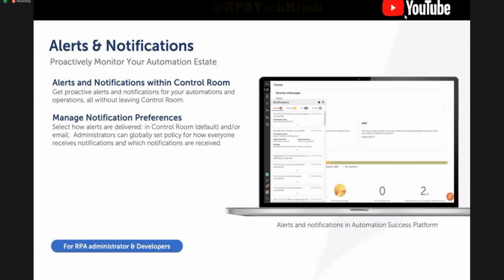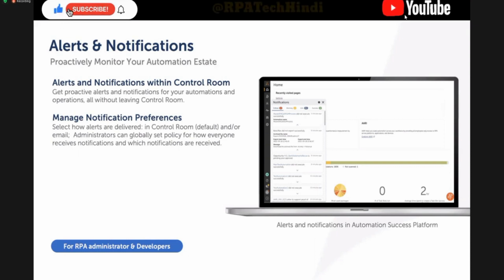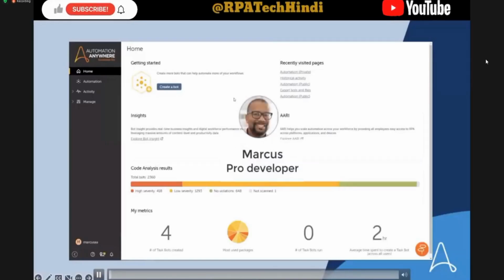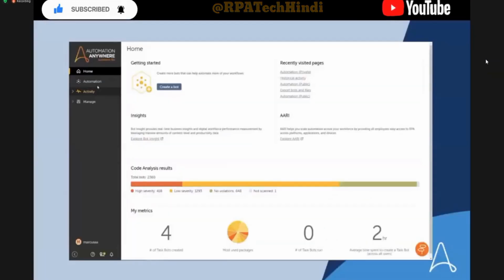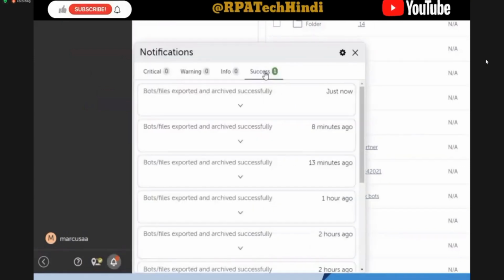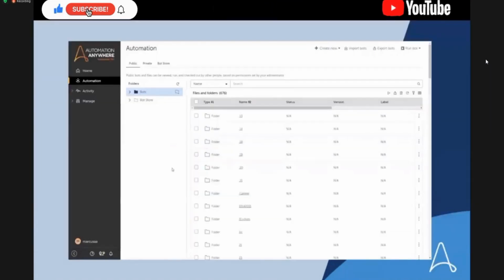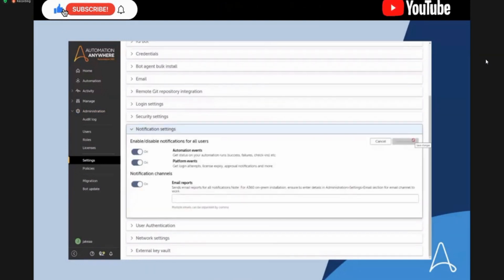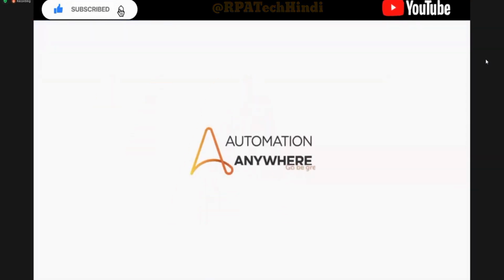Automation Anywhere A360 Success Platform Release V.27 | Alerts and Notifications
Empower your developers with automatic alerts and notifications for bot runtimes, failures, and other notifications to proactively monitor your automation landscape.

Hello Everyone,
Welcome to RPATechHindi! On this channel, you will find content related to RPA & related RPA Tools & RPA Technologies.

Robotic Process Automation (RPA) is a form of business process automation technology based on metaphorical software robots or artificial intelligence workers.

Our goal is to share maximum information on RPA to help RPA enthusiasts on their learning path.

YT Tags:..
Update Automation Anywhere  A360 | Alerts and Notifications
Automation 360 Release V.27 | Fixed Forms for Document
automation anywhere
hyperautomation
intelligent automation
document processing
intelligent document processing
rpa tutorial
enterprise a2019
rpa tool
bot store
iq bot
bot insight
rpa
redbull platform
diving platforms
redbull platforms
funk bros
full send
vivo v27 pro updates
automation anywhere tutorial
automation anywhere certified
automation anywhere installation
automation anywhere certification
automation anywhere rpa
automation anywhere live
automation anywhere full course
automation anywhere 360
rpa automation anywhere full course
automation anywhere tutorial for beginners
automation anywhere community edition tutorial
rpa automation anywhere
rpa automation anywhere tutorial for beginners
rpa automation examples
rpa tutorial for beginners
simplilearn rpa
simplilearn
rpa course
automation
business automation
marketing automation
digital process automation
test automation
zapier automation
the support automation show
the best linkedin automation tool
automation in a high engagement model for customer success
process automation
robotic process automation france
automation testing tutorial for beginners
automation 360 and chatgpt integration
automation 360 automation anywhere
event and notification in servicenow
chatgpt and automation anywhere
integrating chatgpt with automation 360
open api with automation 360
integrate chatgpt with automation 360
integrate chatgpt with automation anywhere a360
a360 and chatgpt integration
home automation
software testing and automation
automation testing
automation 360
automation 360